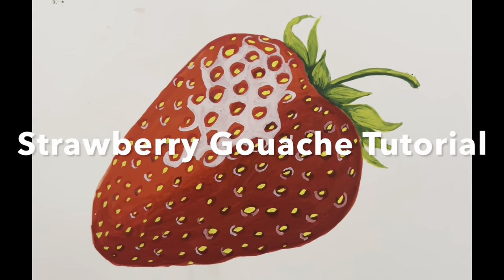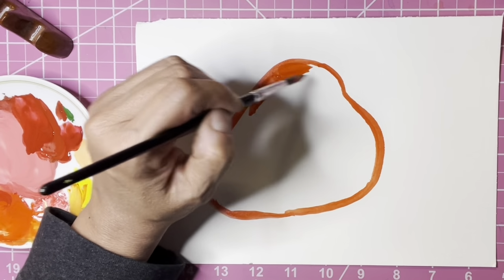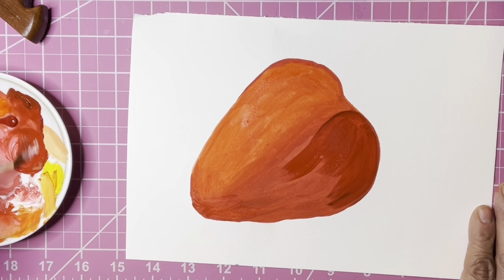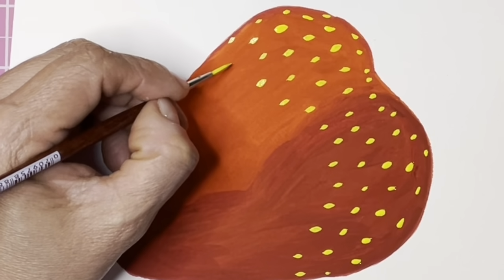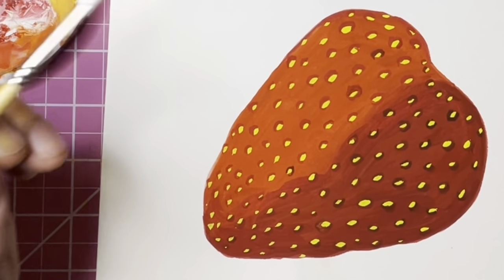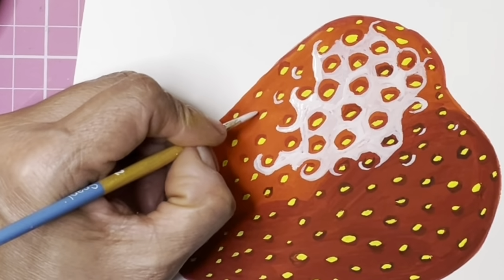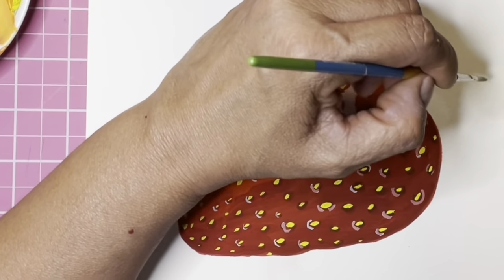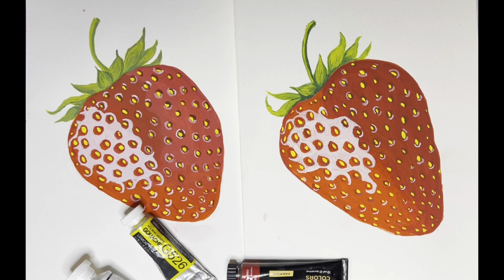Gouache Tutorial: Juicy Strawberry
I’m so sorry that this video is so late. I was sick and then you know the holidays came up and so much to do. But I had the time this week and I had so much fun doing this. I hope you enjoy it.

Gouache: Arteza (Scarlett Red, Vermilion Red, Sage Green, Olive Green, Forest Green, and Burnt Sienna) M. Graham (zinc white), and Holbein (Lemon Yellow)

Brush sizes: 6, 2, and 0 Rounds

Paper: 7” x 10” Canson XL Watercolor Pad